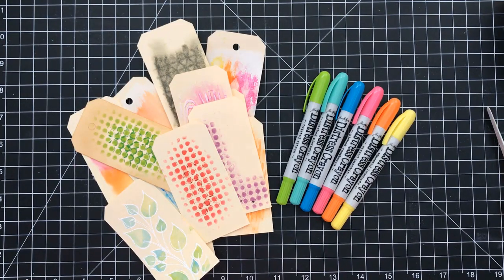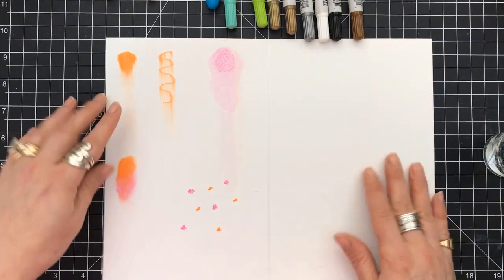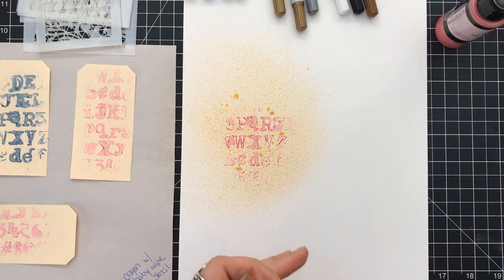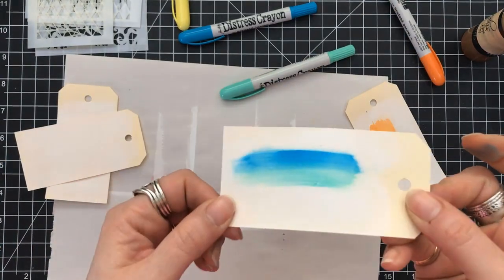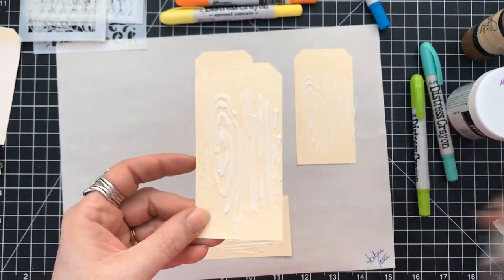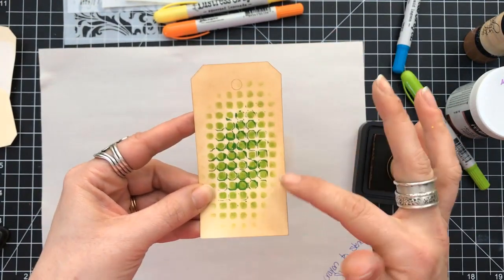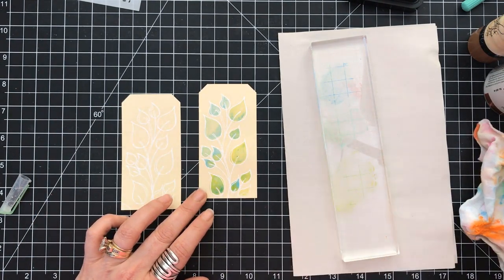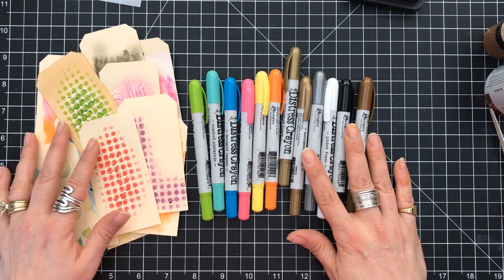Card Making Tutorial | Technique Series No.1 | Distress Crayons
So here we finally start our Technique Series!  I say ‘ours’ because this list come from you… my followers!  And it is an awesome list you all created!

Here is the first installment of our Technique Series.  Our first technique is showcasing Distress Crayons!  Now many ask aren’t these the same as gelatos, and the answer to that is NO!  They have different properties and are great for so many textures and backgrounds!

Shortly after this video launches I will have a video done making a card using the product showcased in the Technique Video!

~Desiree